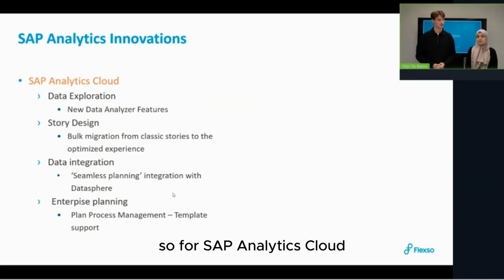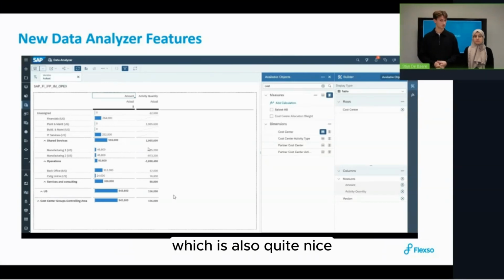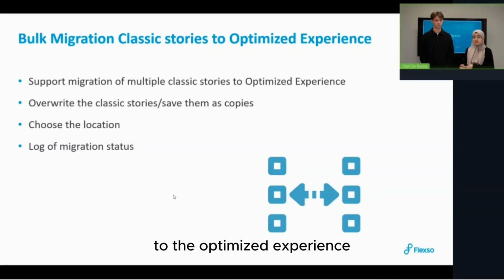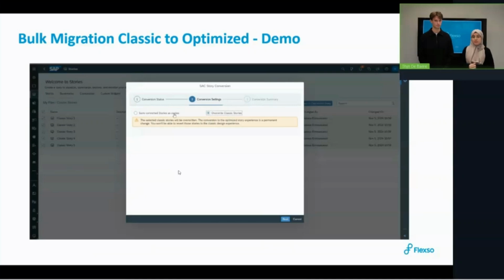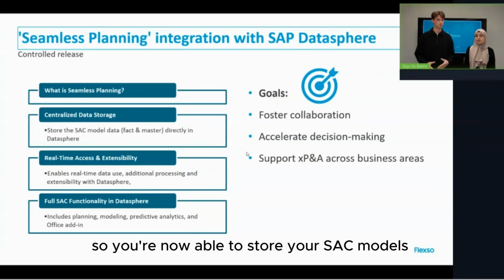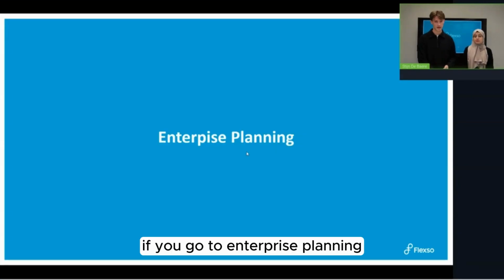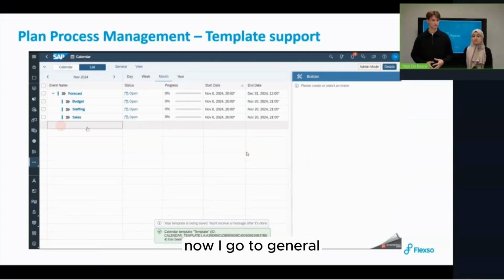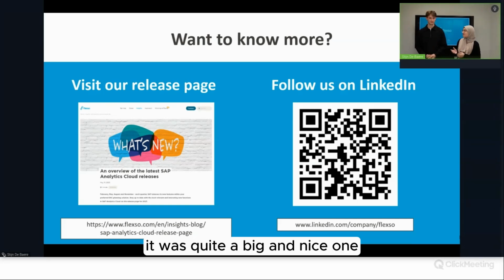SAP Analytics Cloud 2411 Release Video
The new Fall release of SAP Analytics Cloud is live!

Our SAP Analytics specialists assembled the most interesting and relevant new features for your cloud analytics solution suite.

Discover the different features/chapters with Saloua & Stijn:

00:00 - Introduction

00:48 - Data Exploration

01:56 - Story Design

03:53 - Data Integration

05:09 - Enterprise Planning